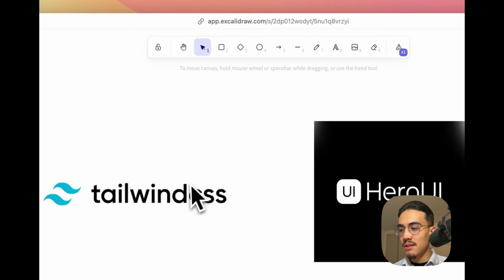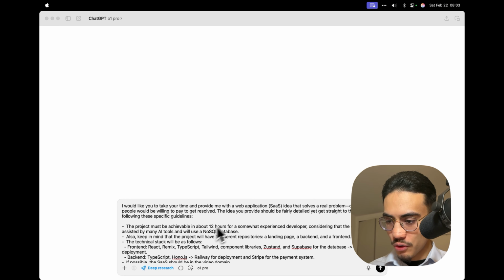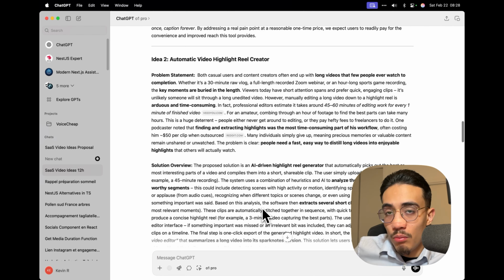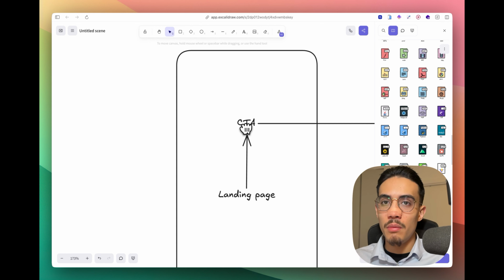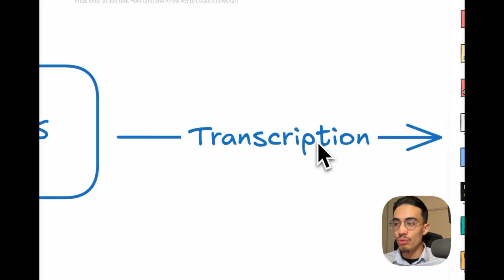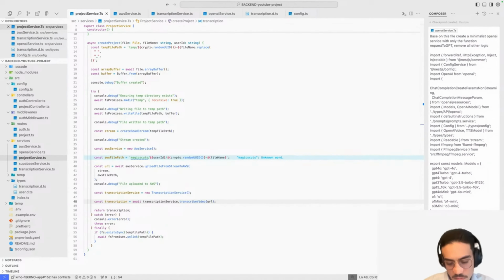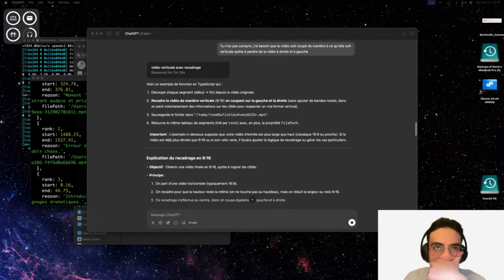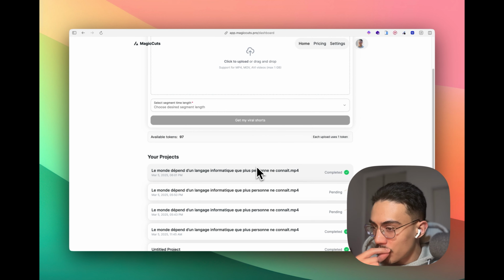I launched a SaaS in 18 hours using Cursor and ChatGPT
The code (remember to star it :D)